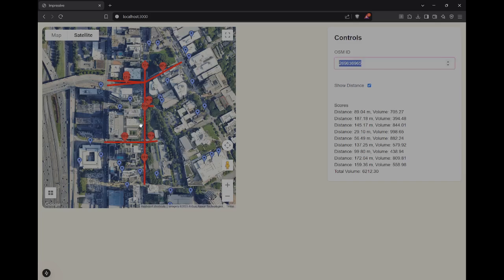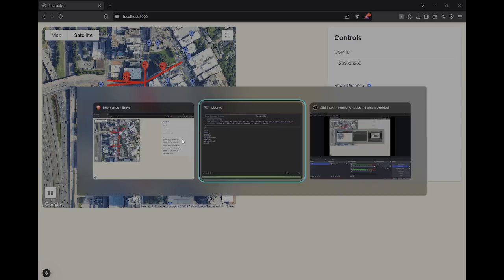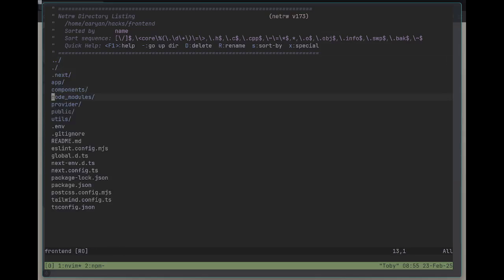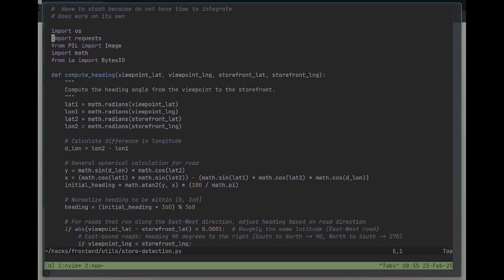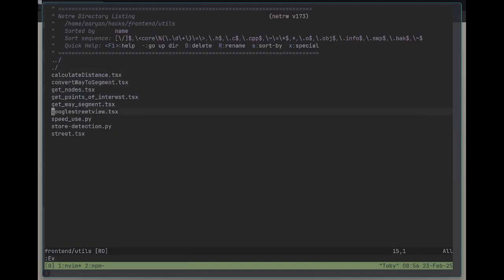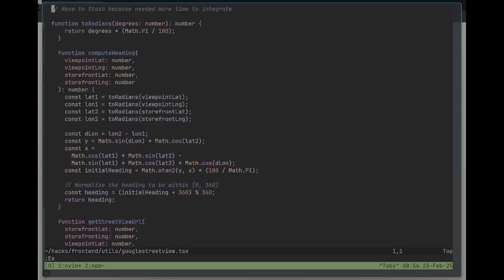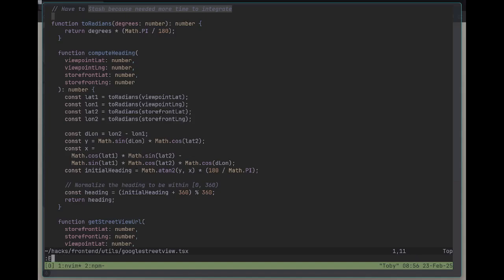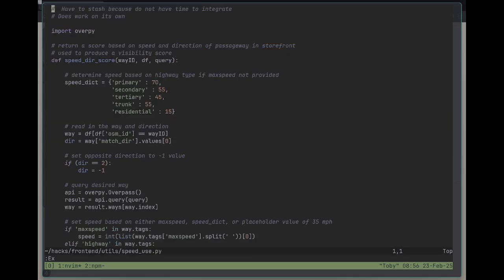Voir Demo (Hacklytics 2025 Submission)